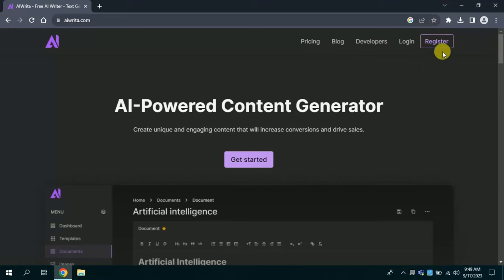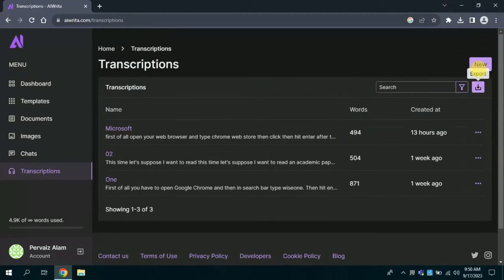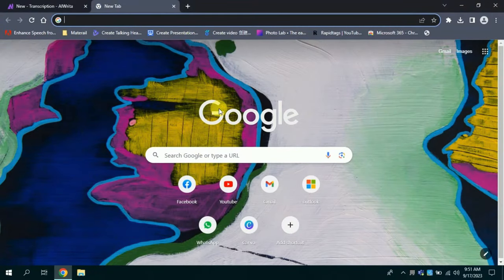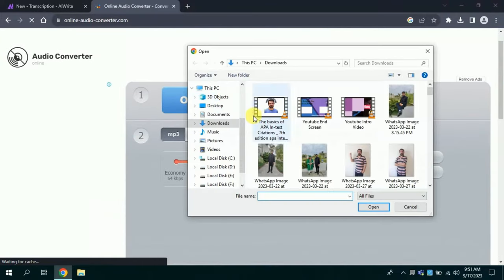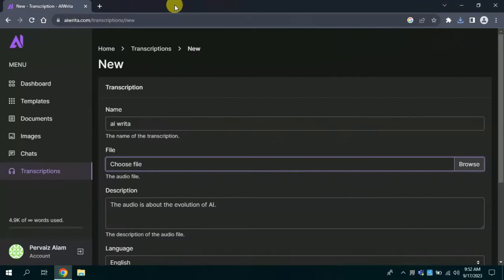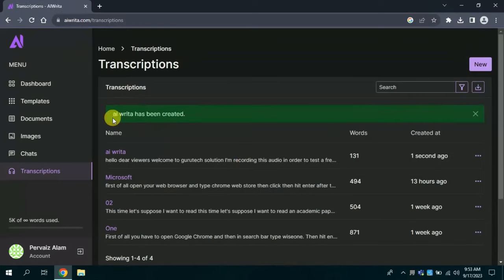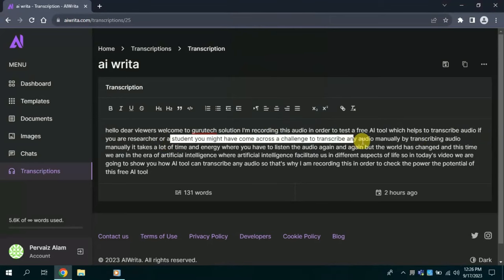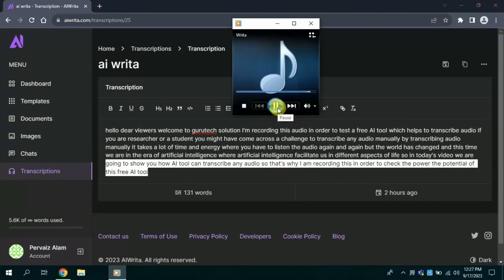One perfect AI tool for Audio Transcription || Convert Audio to Text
Introducing AIWrita - your free, AI-powered transcription solution! Say goodbye to manual transcribing and hello to effortless, lightning-fast conversions of audio to text. With AIWrita, accuracy and efficiency are at your fingertips.

This cutting-edge AI tool is perfect for students, content creators, and professionals alike. Whether you need to transcribe lectures, create captions for videos, or streamline your work processes, AIWrita has got you covered.

Join the transcription revolution today and unlock the power of AIWrita. It's simple, it's free, and it's changing the way we convert audio to text. Try it now and experience transcription like never before! audio to text converter